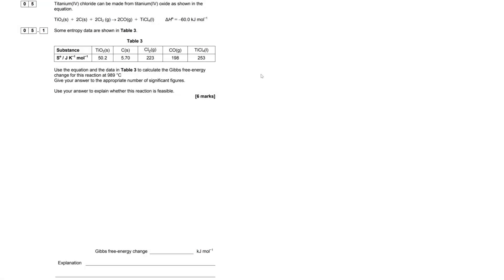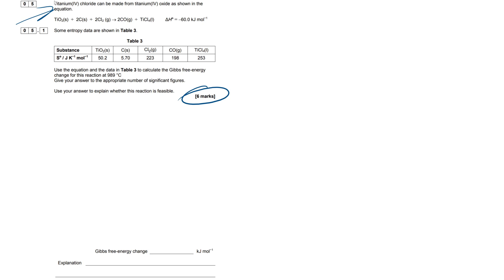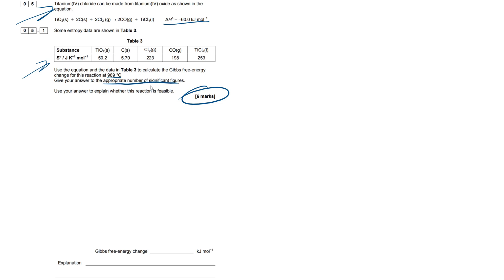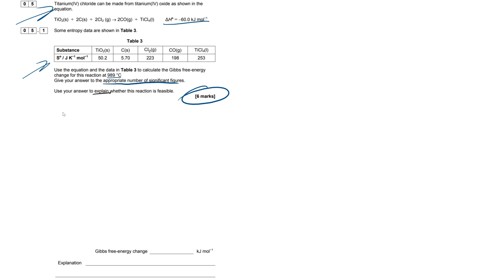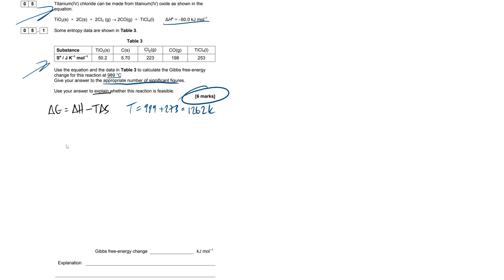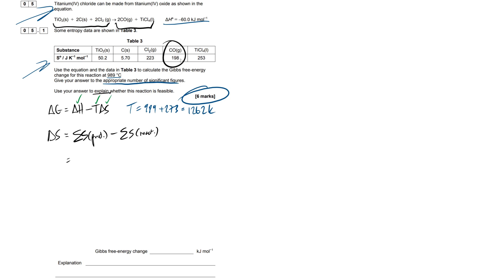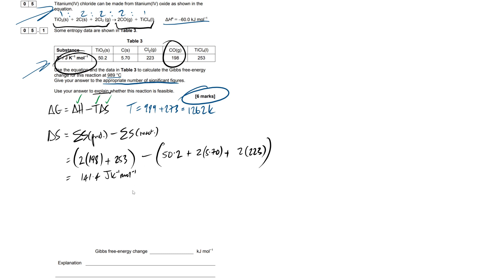Thermodynamics: Gibbs Free Energy Calculation - Exam Question｜A Level Chemistry (AQA)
In this video, I break down a 6 mark AQA A-level Chemistry past paper exam question involving entropy change and Gibbs free energy change. Although this is for AQA, it is a standard calculation method that can be applied to other exam boards too (OCR and Edexcel).

This is classified as an advanced question video. Therefore, I assume that you understand the basics of the topic before attempting this question so I may have skimmed over quite a few things.